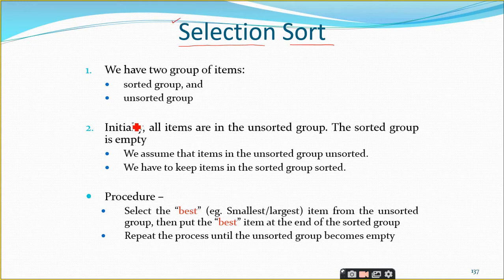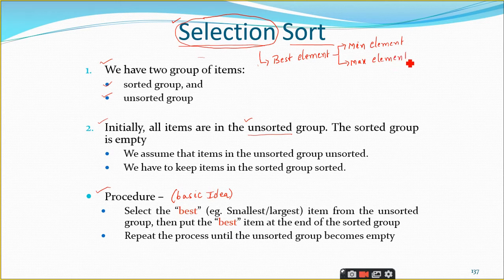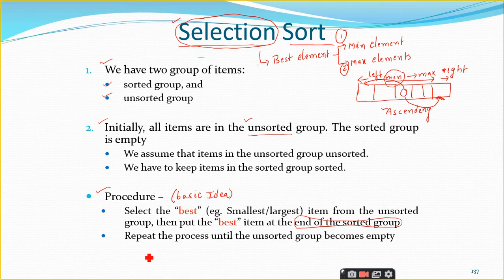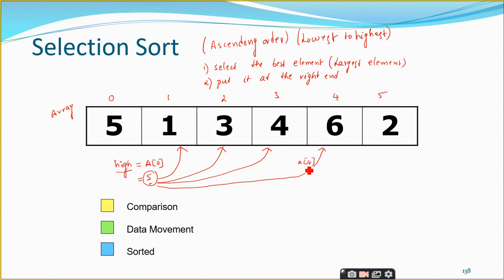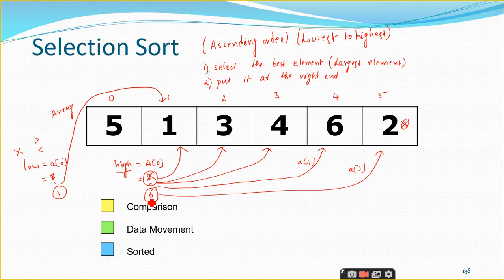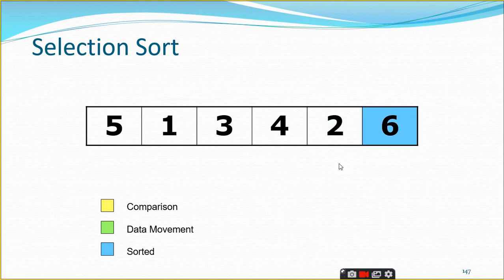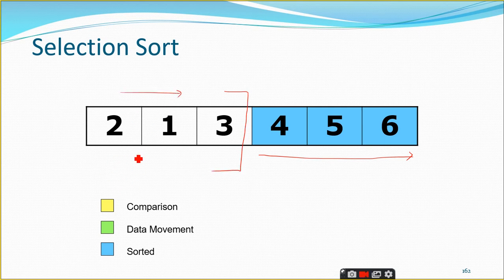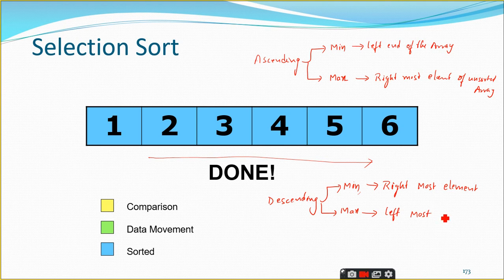Selection Sort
1. Basic idea of Selection Sort
2. Illustration of selection sort with an example list